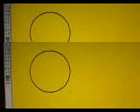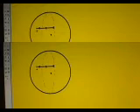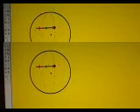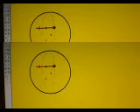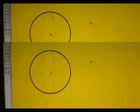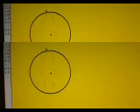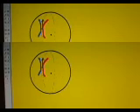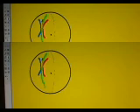Geodesics on the sphere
I will show you how to detrmine what the geodesics on the sphere are using symmetry argument (proof)